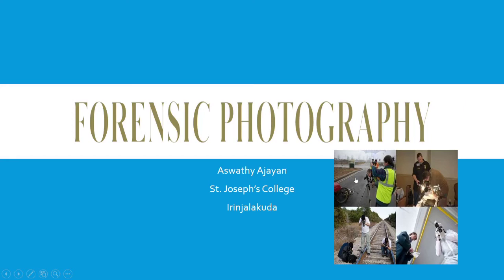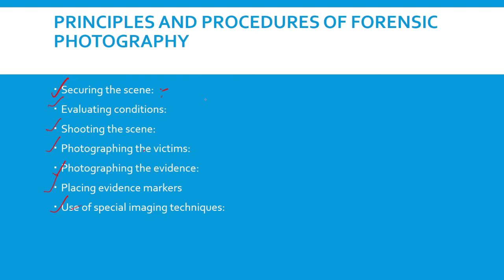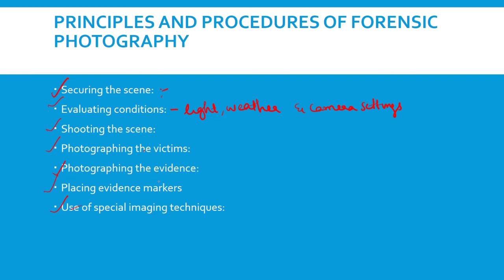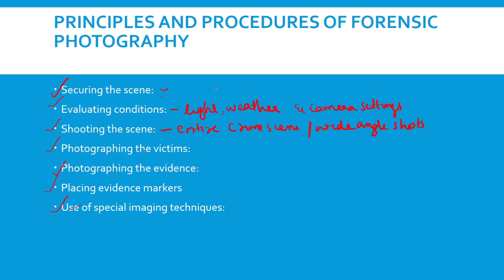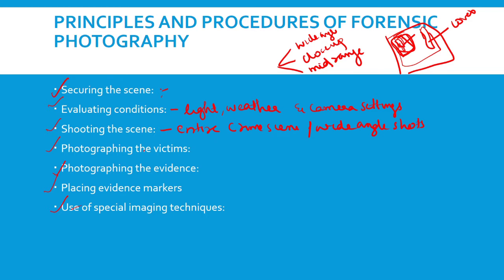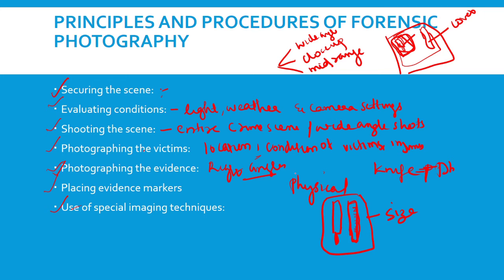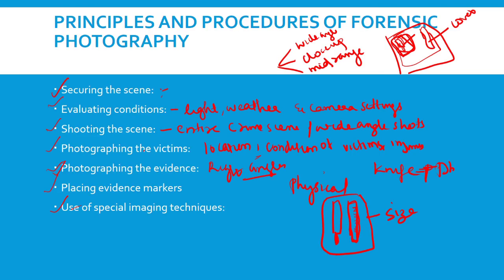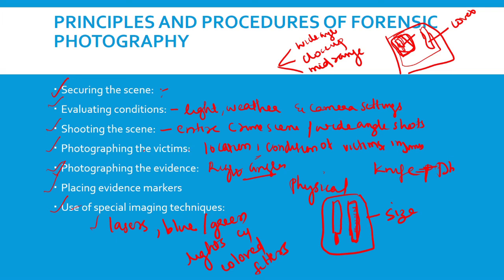principle and procedures of Forensic Photography